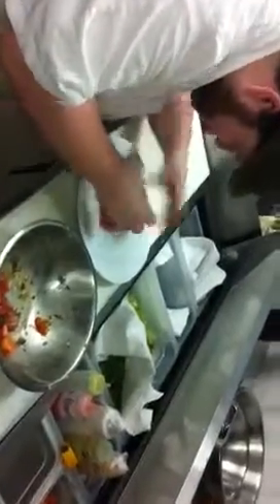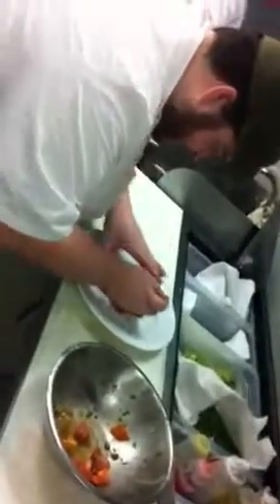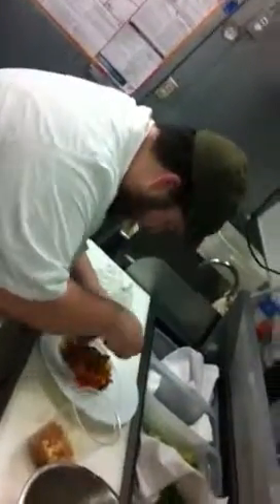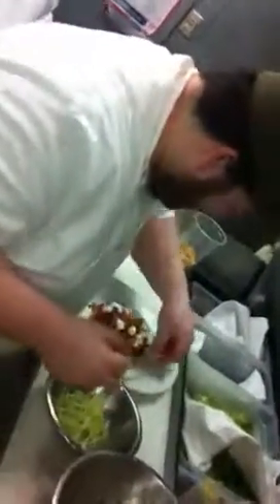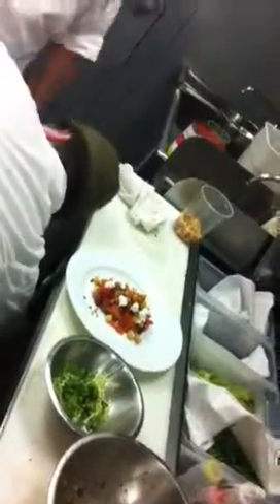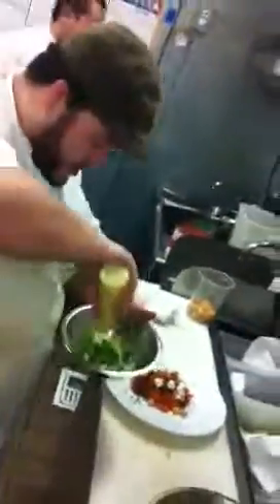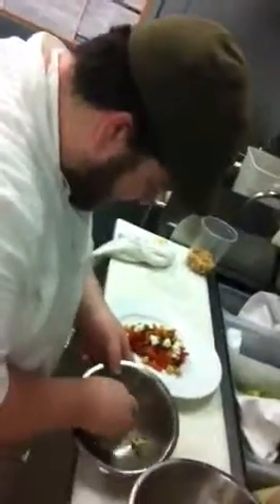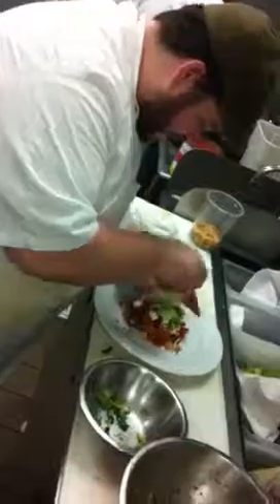Alex Valderama ohlalala